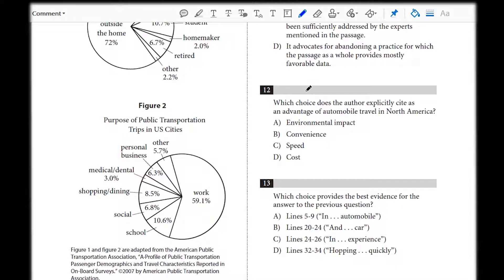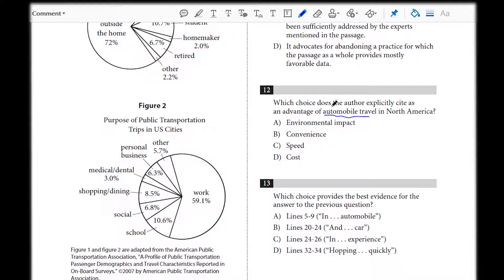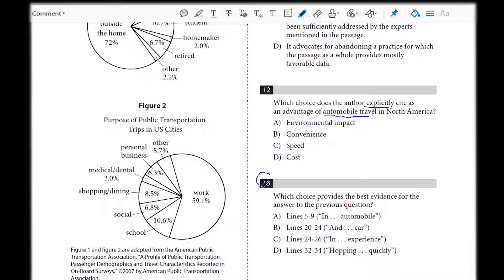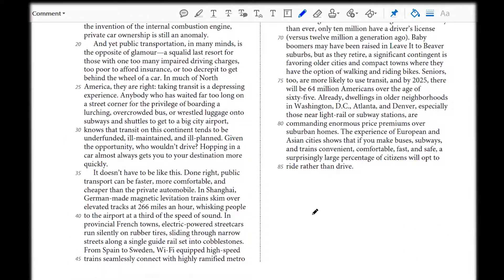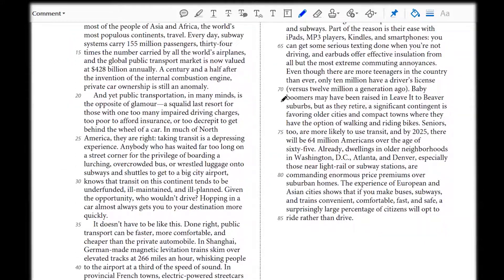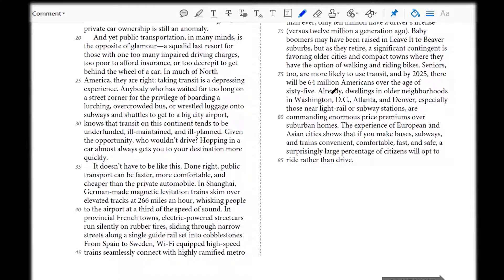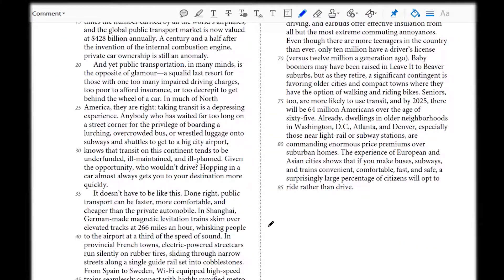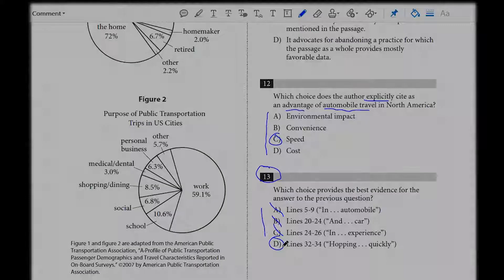SAT HW 3 Question 12 and 13